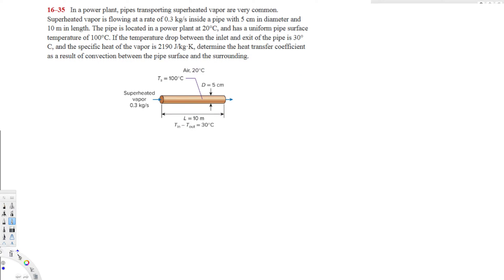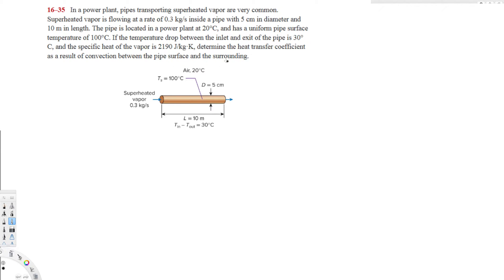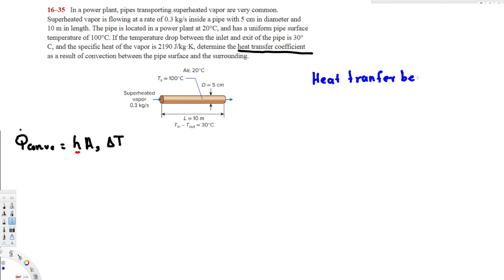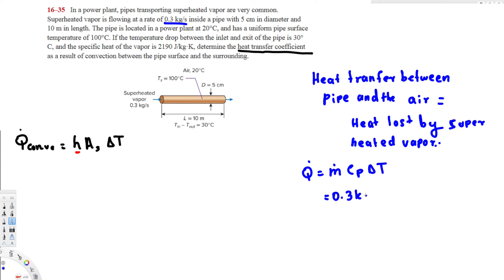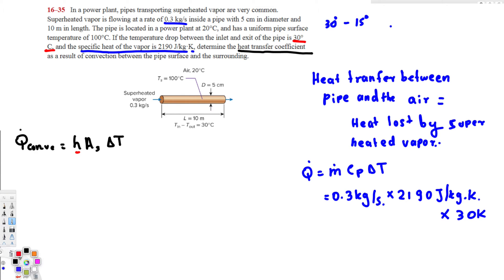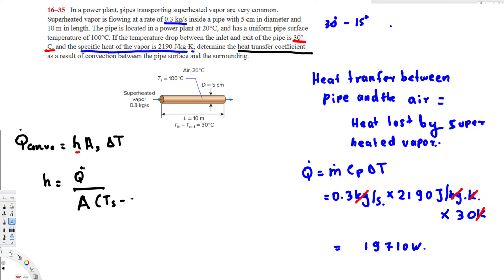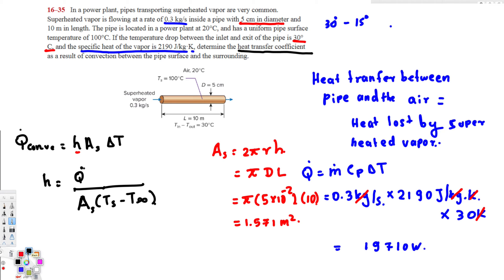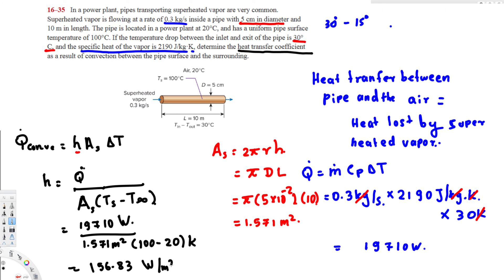Heat Transfer - Determine the heat transfer coefficient - Thermofluids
In a power plant, pipes transporting superheated vapor are very common. Super heated vapor is flowing at a rate of 0.3 kg/s inside a pipe with 5 cm in diameter and 10 m in length. The pipe is located in a power plant at 200C and has a uniform pipe surface temperature of 1000C. if the temperature drop between the inlet and exit of the pipe is 300C, and the specific heat of the vapor is 2190 J/kg.K, determine the heat transfer coefficient as a result of convection between the pipe surface and surrounding